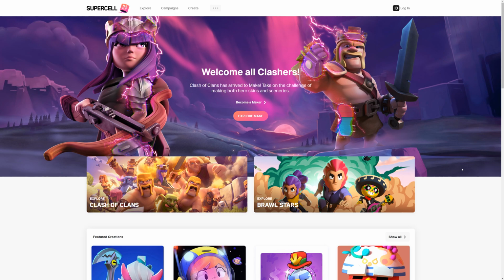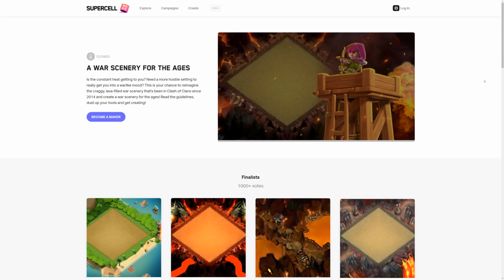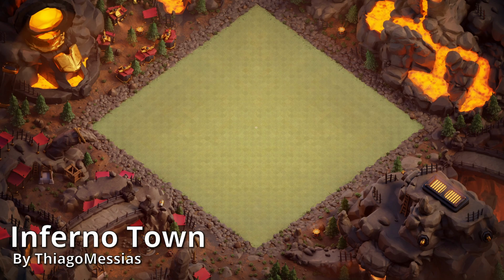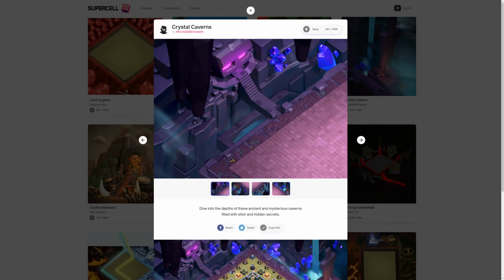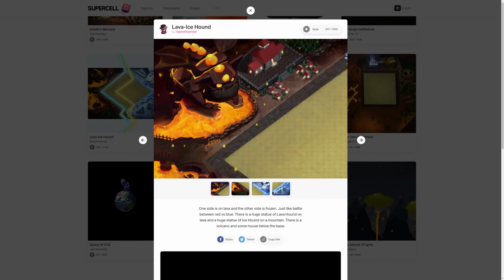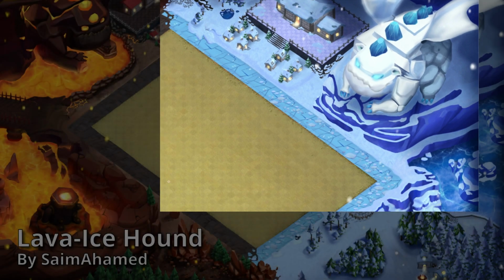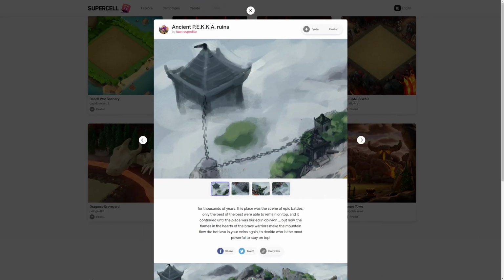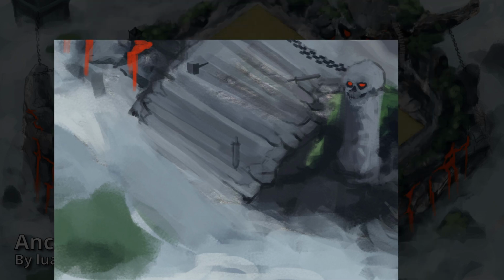Vote for a War Scenery | Clash of Clans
A look at some of the submissions for the Supercell Make "A War Scenery for the Ages" campaign.  Be sure to vote for your favourites!

🎵 Backing 1 by Clash Ninja

📜Chapters:
0:00 Introduction
0:10 Supercell Make Explained
0:45 Inferno Town
2:14 Crystal Caverns
4:03 Lava-Ice Hound
5:33 Ancient P.E.K.K.A ruins
6:45 Summary
7:18 Outro

The Clash Ninja website contains various guides and tools for the mobile game, Clash of Clans.  The Upgrade Tracker allows you to keep track of what your builders are upgrading and your lab is researching, as well as what upgrades are remaining for your current level.  The Stats Tracker is a performance tracker for players and clans to view war/clan statistics.